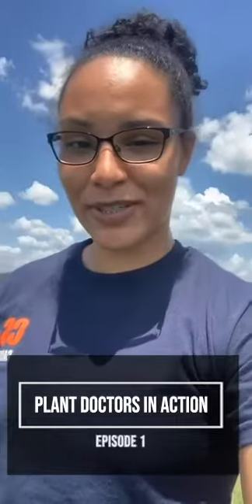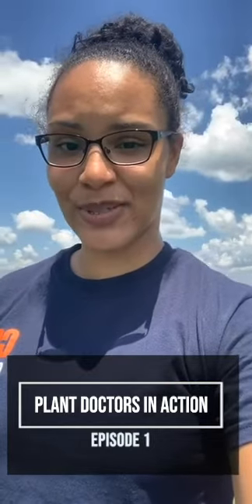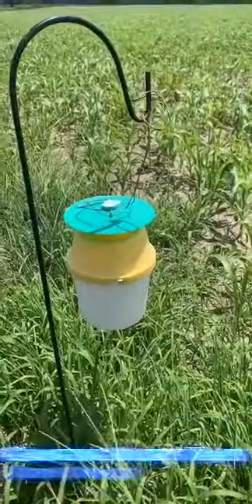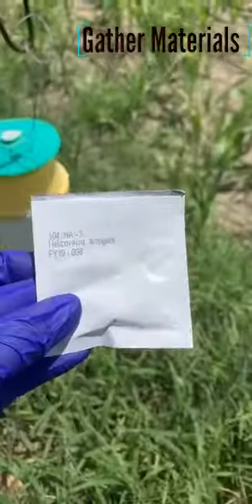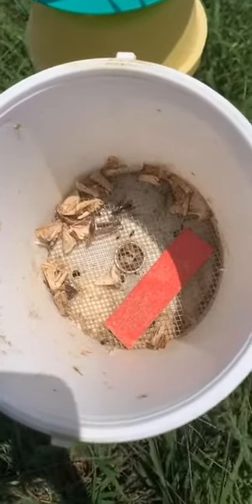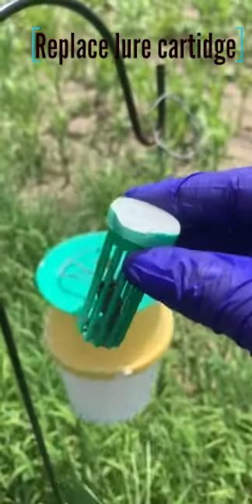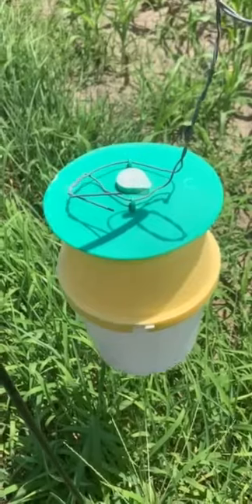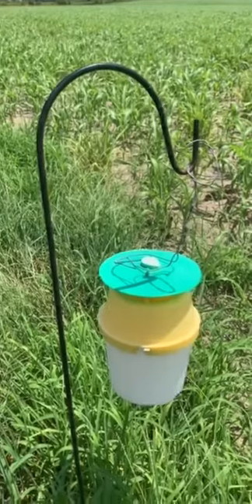Plant Doctors in Action - Episode 1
In our new series, Plant Doctors in Action, learn about changing traps from UF DPM Student, Hannah Talton!